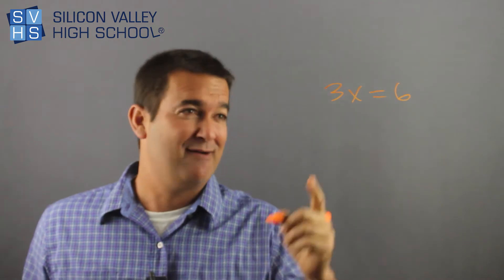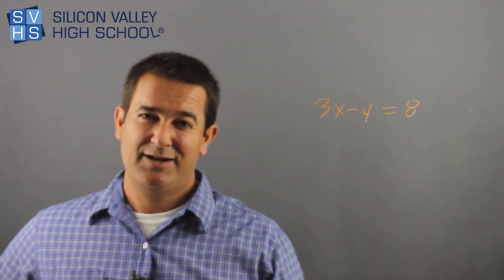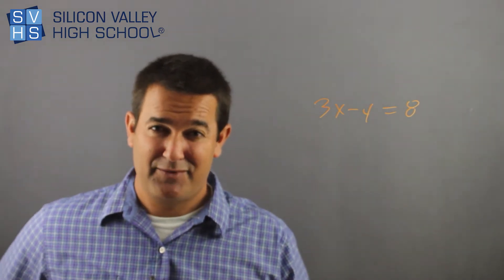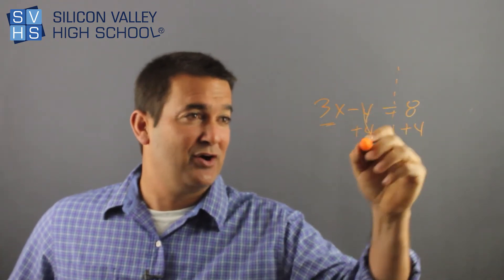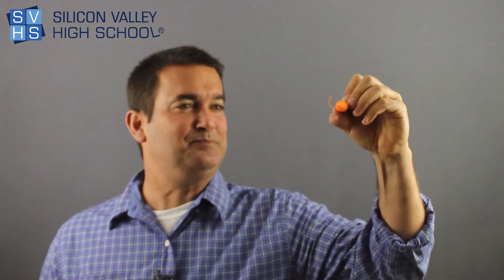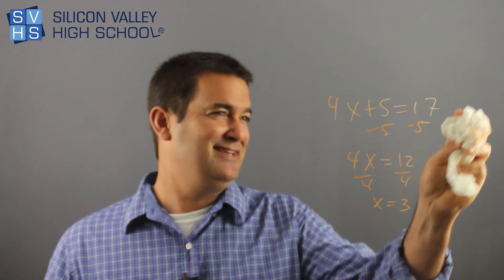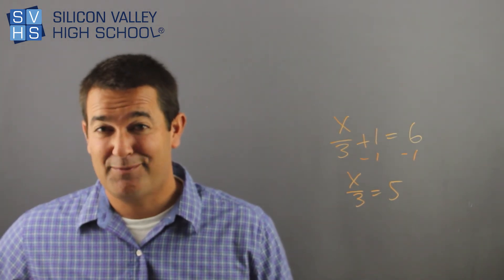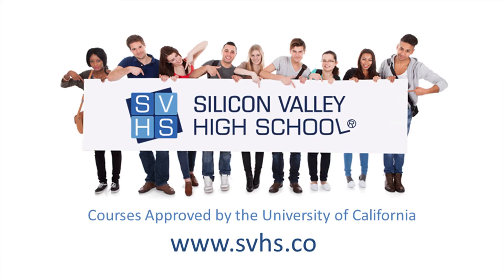Solving Multi-step Equations